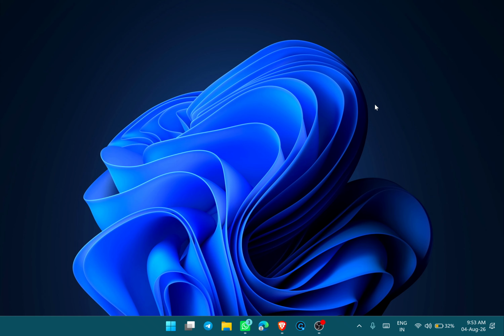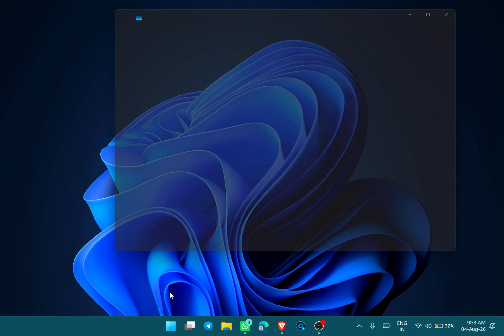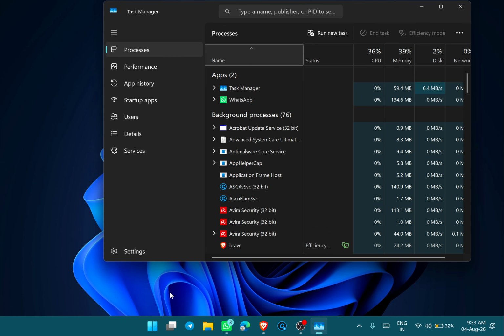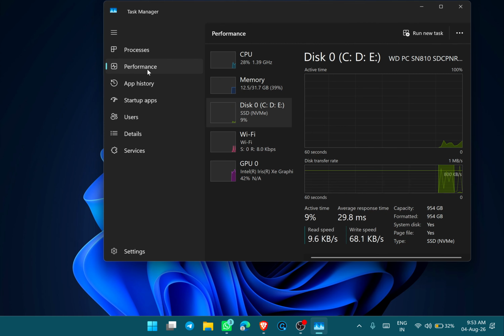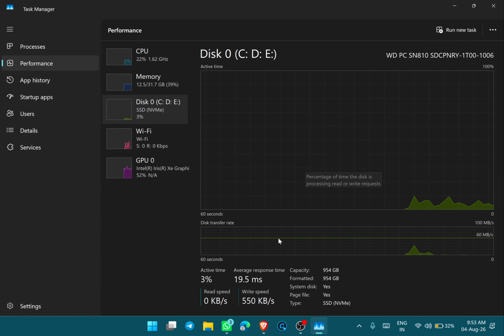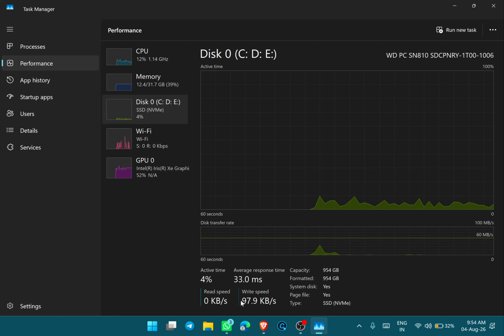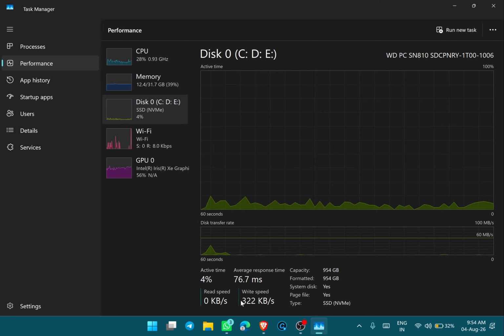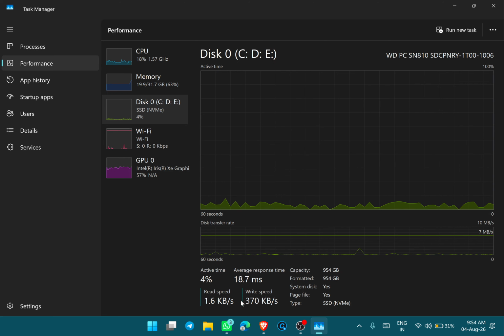How to Check SSD Read & Write Speed in Windows 11 & 10 (No Software Required) | GearUpWindows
Want to check your SSD's read and write speed without installing any third-party software? In this tutorial, I'll show you how to monitor your SSD's real-time read and write speeds using the built-in Windows Task Manager.

This method works on both **Windows 11** and **Windows 10** and helps you monitor SSD activity during everyday tasks like copying files, downloading data, installing applications, or running programs.

### In this video:

* Check SSD read speed
* Check SSD write speed
* Monitor SSD performance in real time

Chapters

00:00 Intro
00:27 Checking SSD Read and Write Speed
02:15 Outro